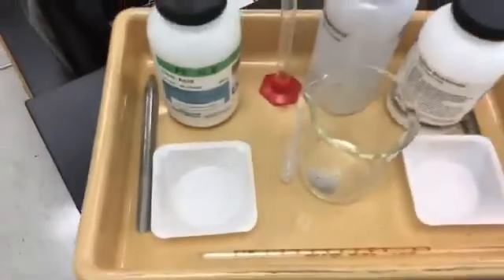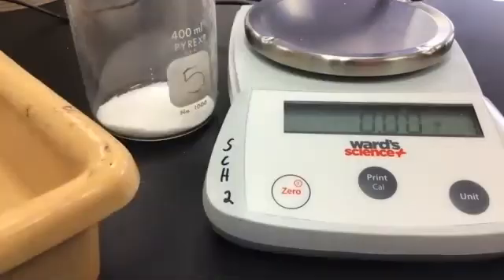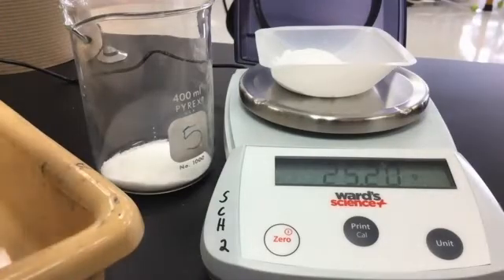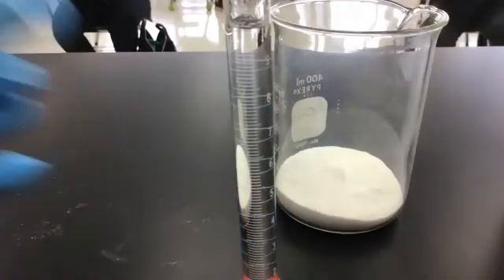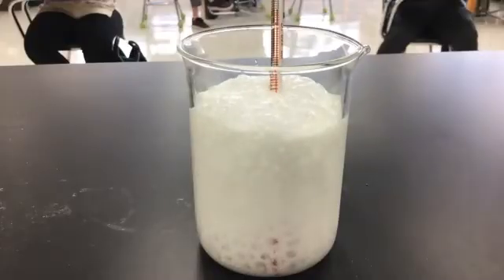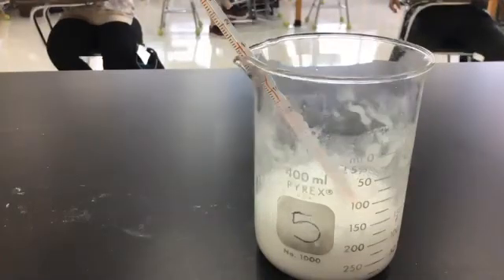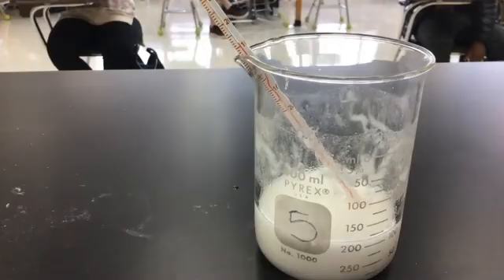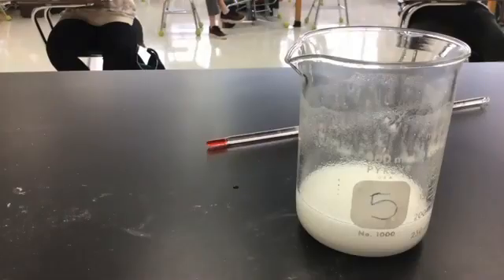Citric Acid & Baking Soda Lab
Follow along with this video as you complete the observations page of your Citric Acid and Baking Soda Lab.

Chapters:
0:00 Step 3 Observation (ends at 4:22)
5:37 Step 7 Observation (ends at 8:18)
9:09 Step 9 Observation (ends at 10:40)
11:05 Step 11 Observation (ends at 12:04)
12:25 Step 13 Observation (ends at 14:43)